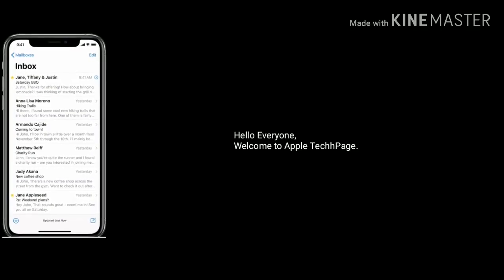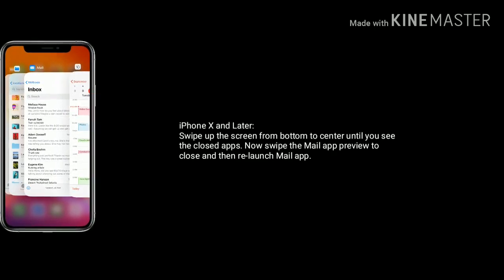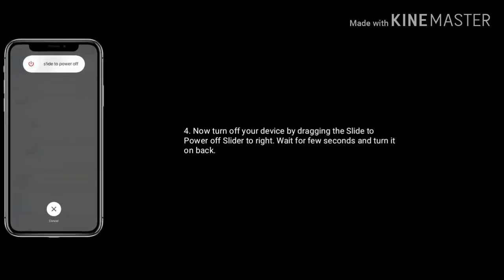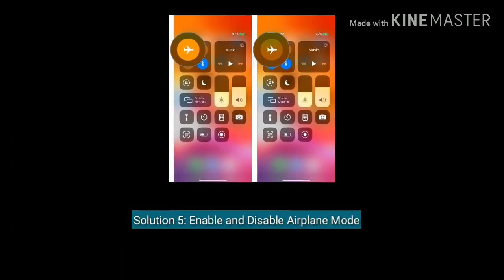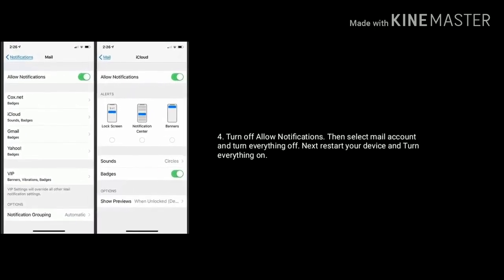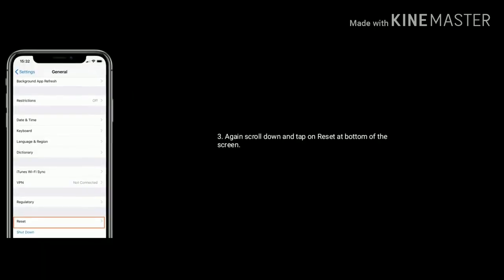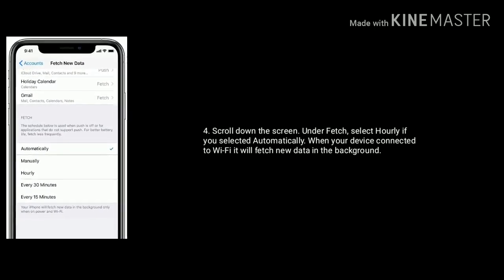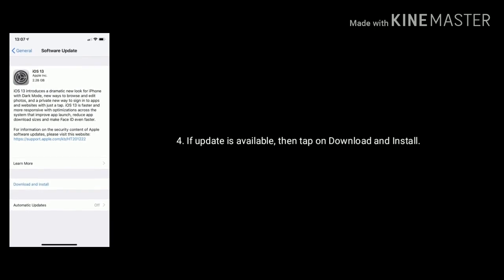iPhone or iPad Mail Slow to Update after iOS 13/13.3 - Solved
iPhone not updating mail in iOS 13, how to fix mail update issue, iPhone mail slow to update, iPhone mail not updating automatically in iOS 13, iPhone mail app Opens to old mail, iPhone not showing new mails, how to fix mail issue in iOS 13.